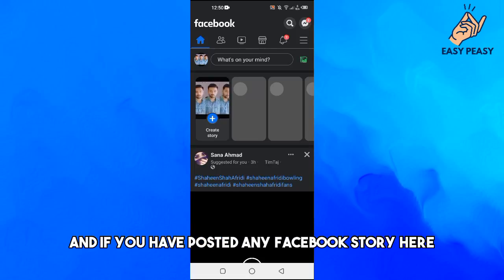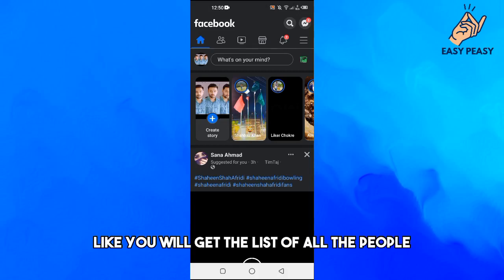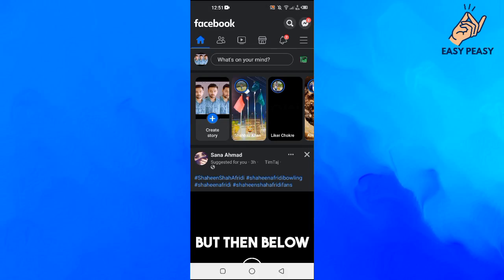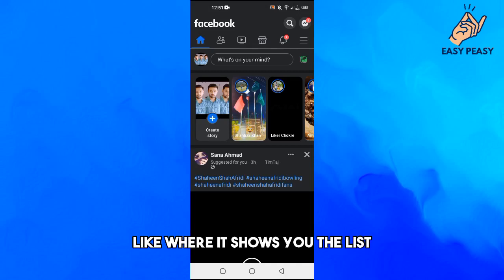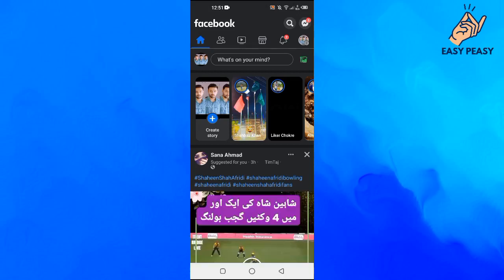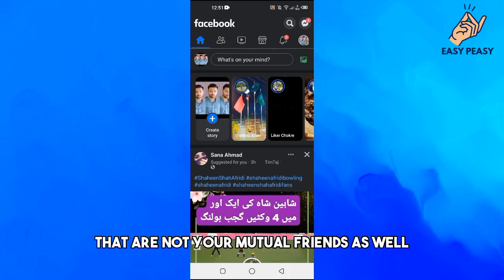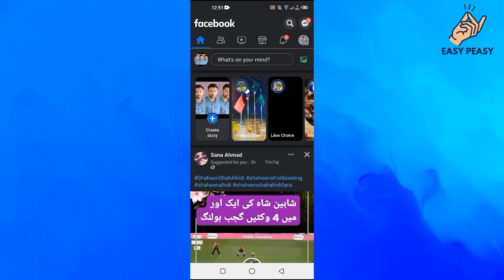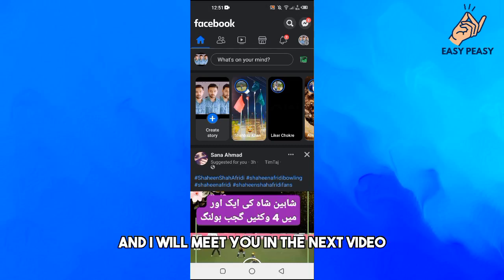How to See One Other Viewer on Facebook Story (2023)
How to See One Other Viewer on Facebook Story